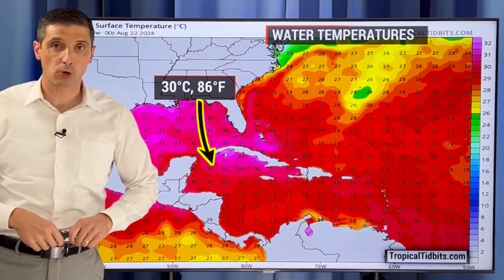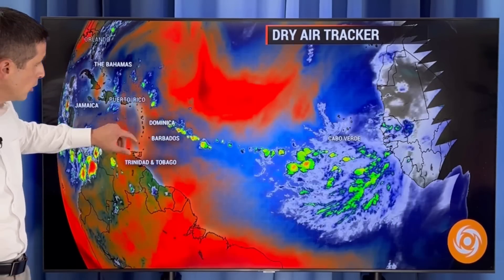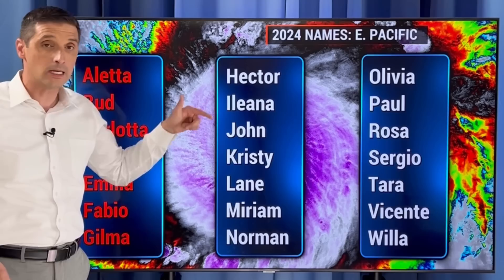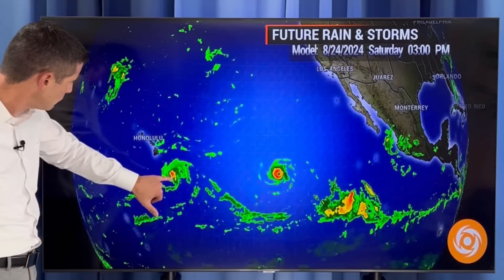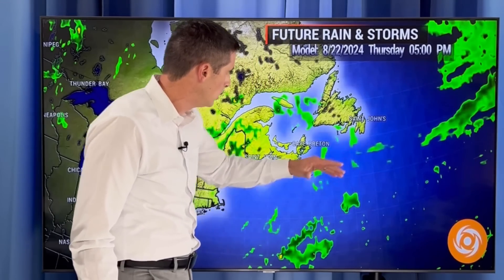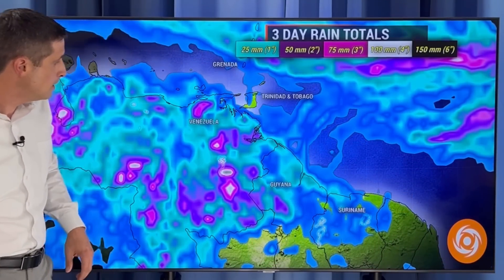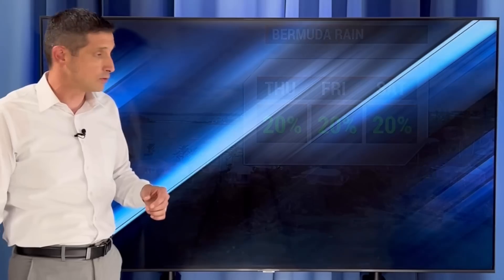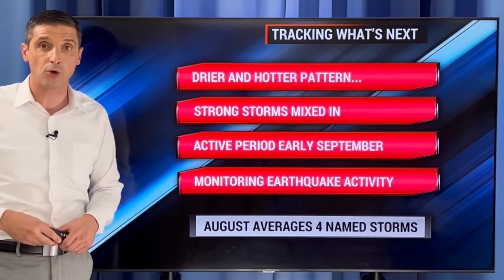The Ingredients for a Hurricane to Form...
Record warm water! In this video, what to watch for the development of Hurricanes over the next two weeks. Plus, the strong storms that are possible!